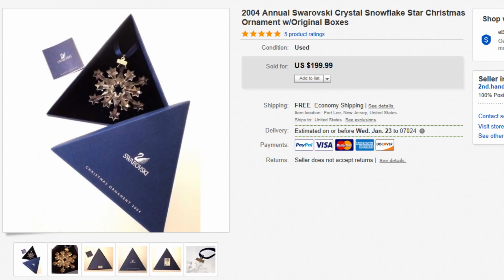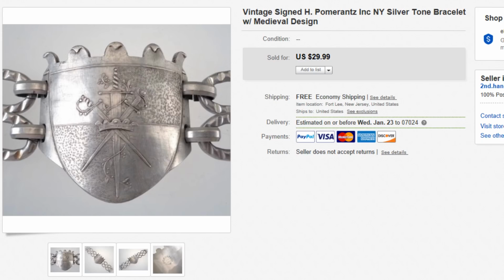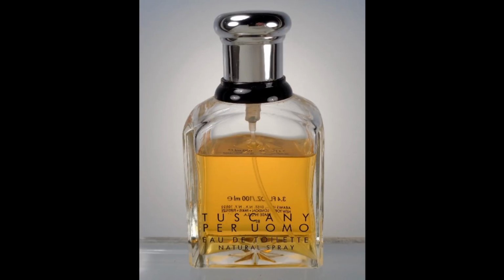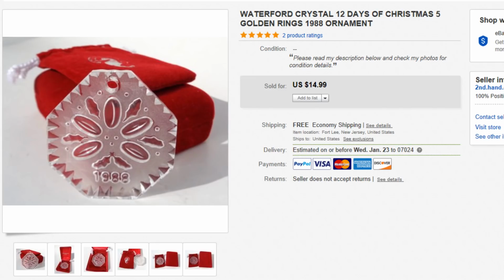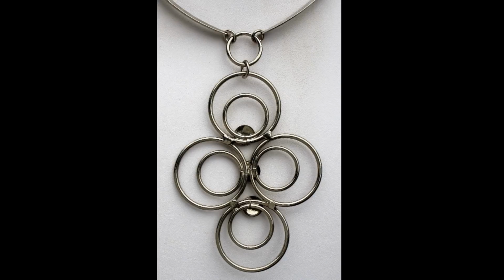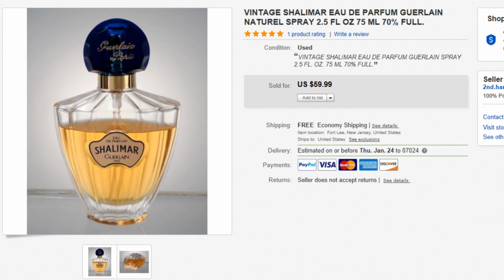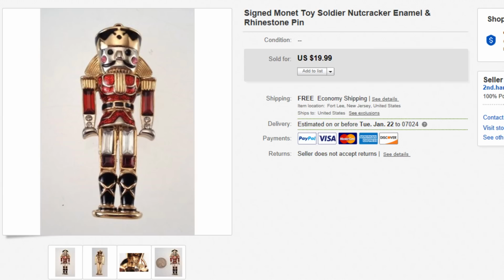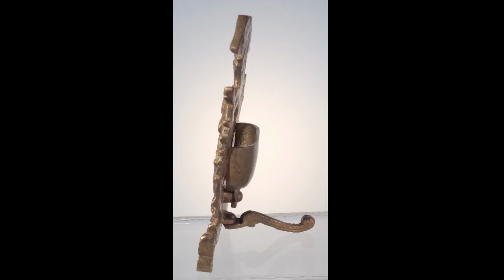Ebay Sales December 2018 Stuff I sold on Ebay 12/18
Go Fund me for VideoGamerdaryll

Me talking about Making money on Ebay and what Sold from my Ebay Store.